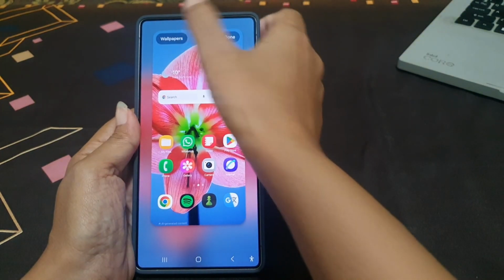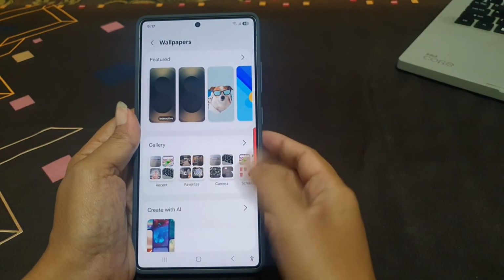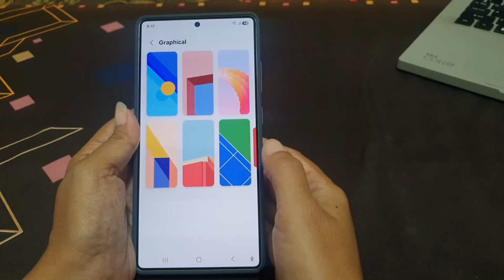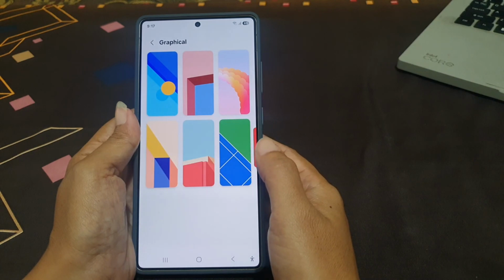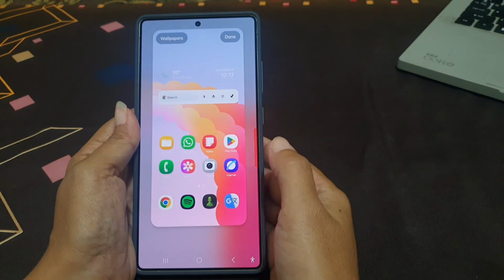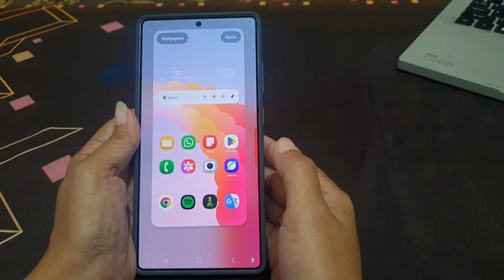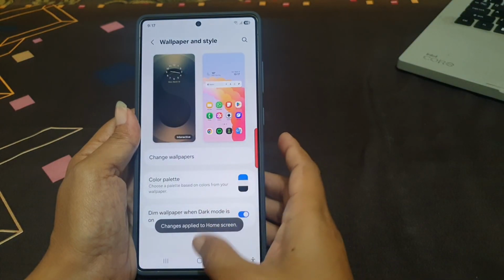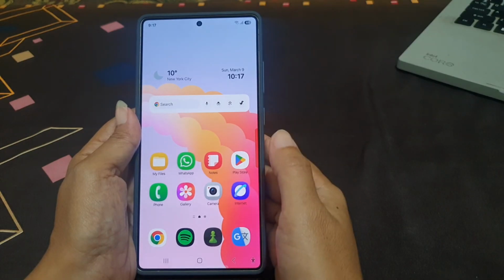How to set a graphical image as your Home screen wallpaper on Samsung Galaxy S25 Ultra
In this video, you will find the steps on how to set a graphical image as your Home screen wallpaper on Samsung Galaxy S25/S25+/S25 Ultra.

To set a graphical image as your Home screen wallpaper on Samsung Galaxy S25 Ultra, do the following steps:
- Long tap on an empty area on your Home screen and then tap "Wallpaper and style".
- Tap the Home screen thumbnail.
- Tap "Wallpapers".
- Tap "Graphical".
- Select the desired image.
- Tap "Done" button to set the selected wallpaper as your Home screen wallpaper.

On Samsung Galaxy S25 Ultra, the Graphical wallpaper section offers vibrant, optimized images that enhance your screen's look, provide a modern touch, and keep your icon visible, all conveniently available without needing external download.